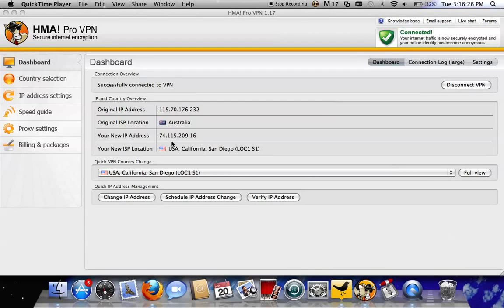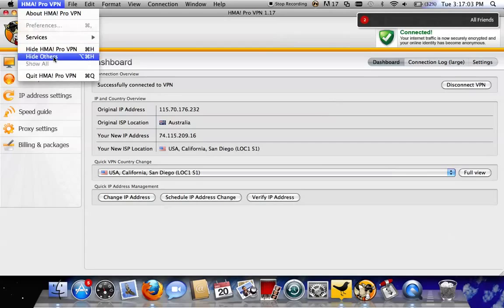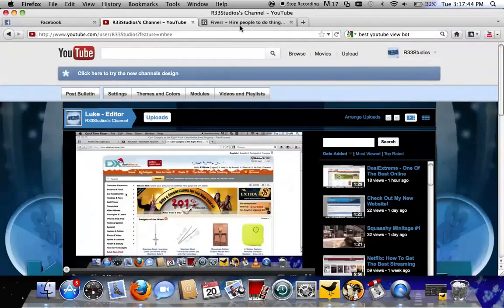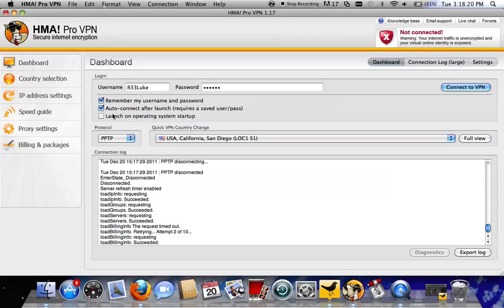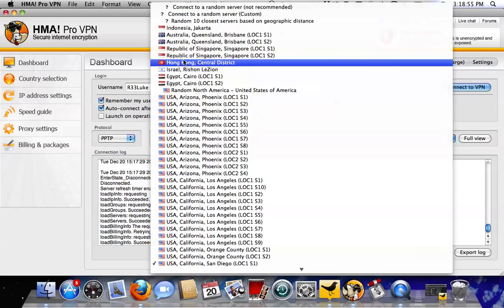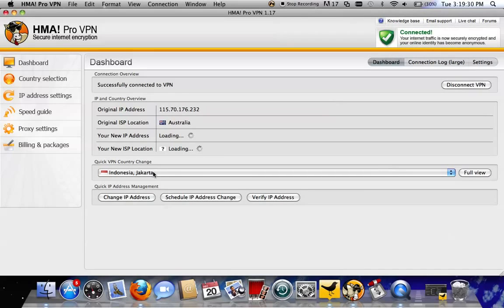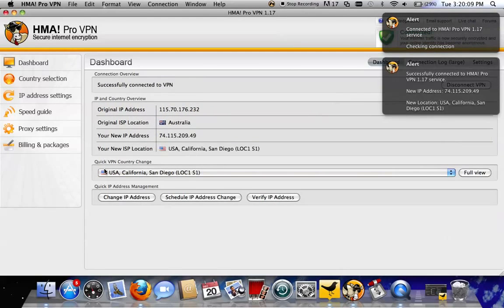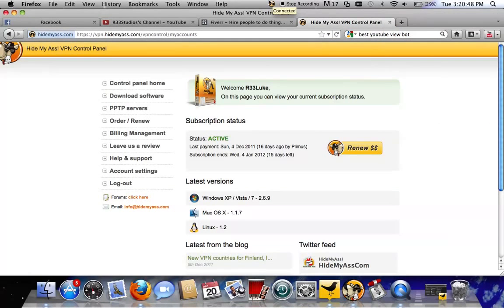Hide My ip address.How to use VPN software.